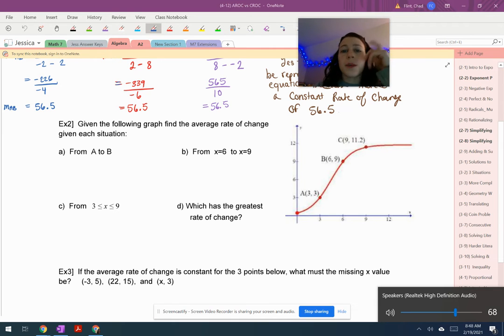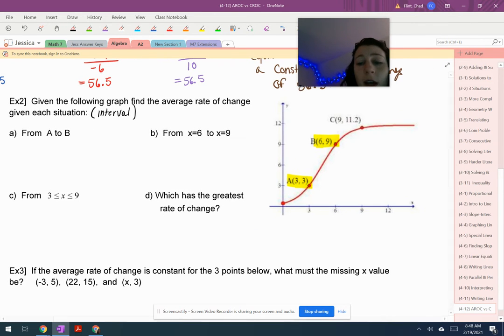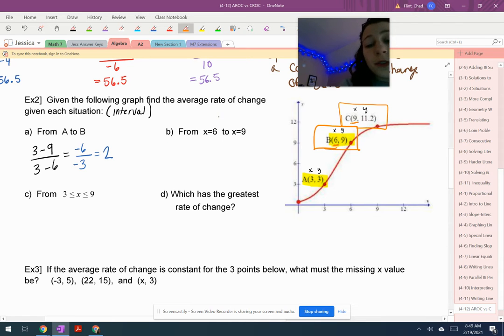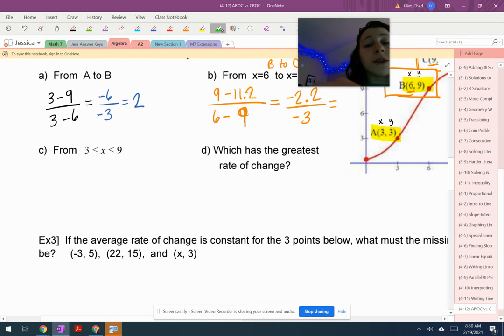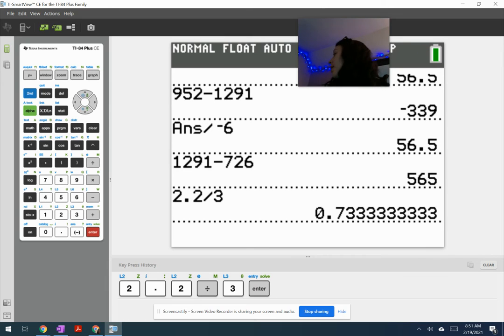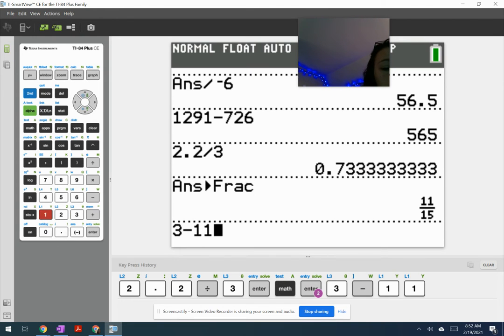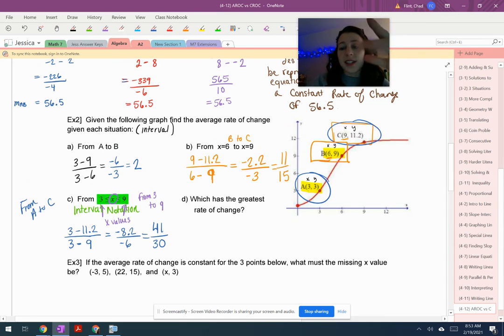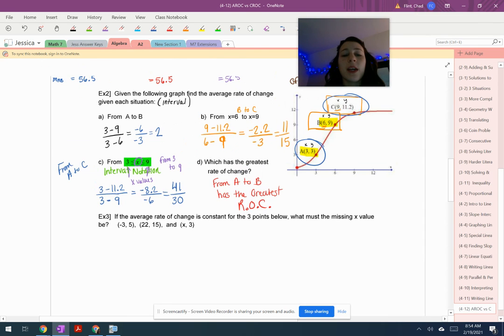Alg Notes (4-12) Ex2